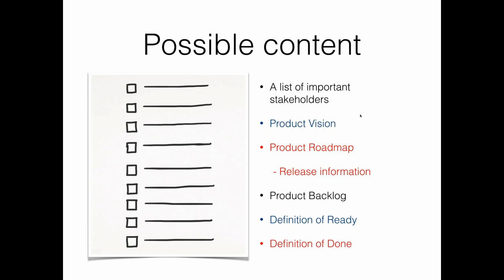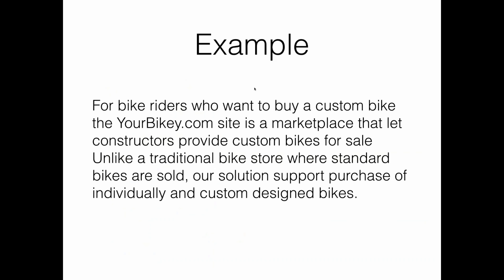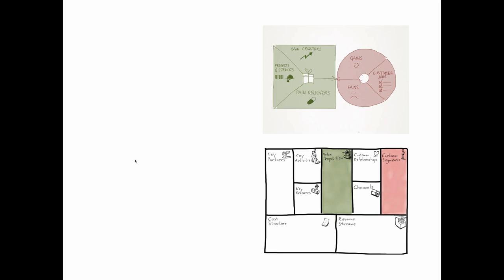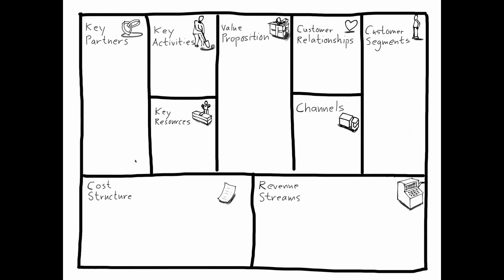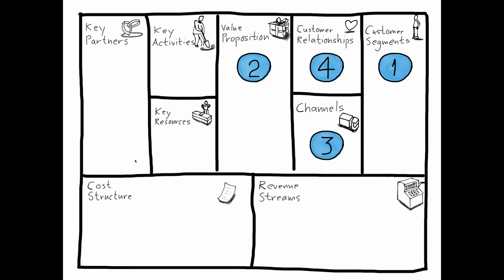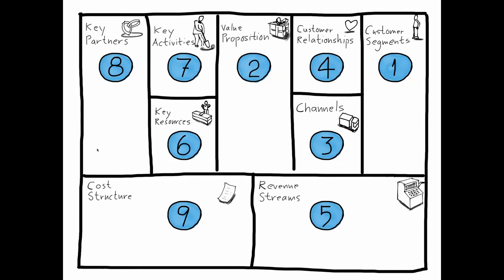"Becoming a Successful Product Owner" : Webinar by Arne Ahlander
It is common for new Product Owners to be left without instructions or ideas of how to succeed. The role of the PO is different from traditional roles and in order to survive as a PO new learning is necessary. In order to become a successful PO you don’t only need a vision, you also need good tools, principles and practices.

In this session Arne presented principles, tools and practices to help you become more successful in your role regardless if you are new or more experienced.